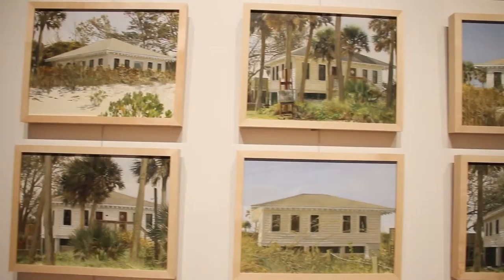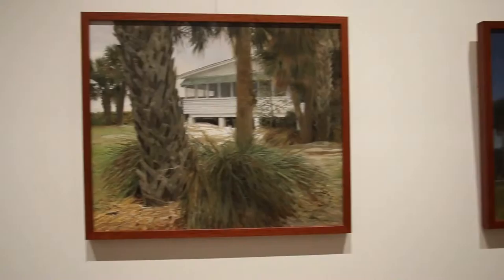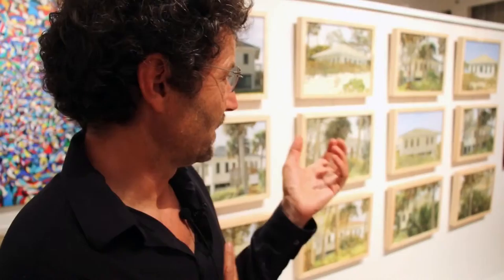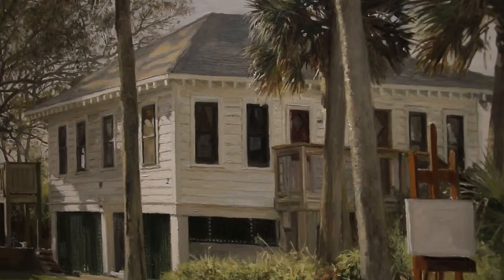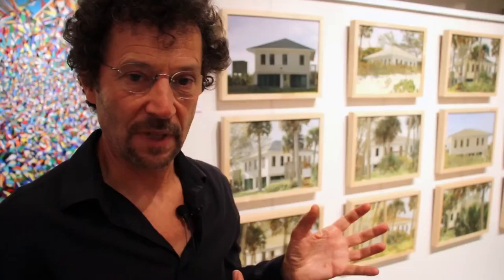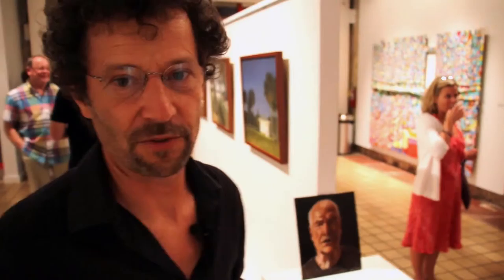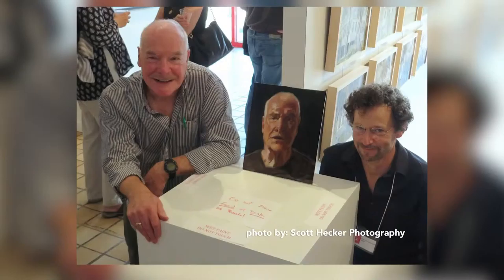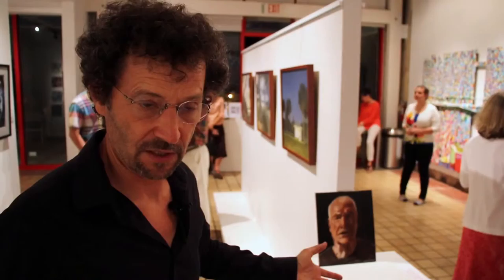An interview with Felix de la Concha @ Alfstad& Contemporary - March 7, 2015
Felix de la Concha explains his artwork, during his pop-up art show @ Alfstad& Contemporary, about his stay at the Hermitage Artist Retreat.